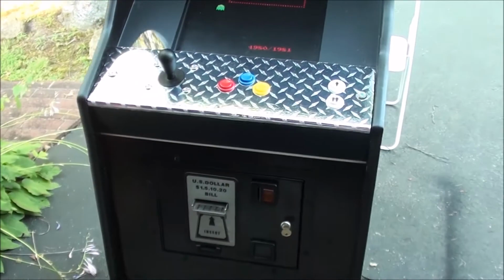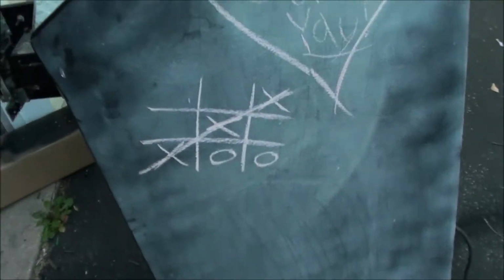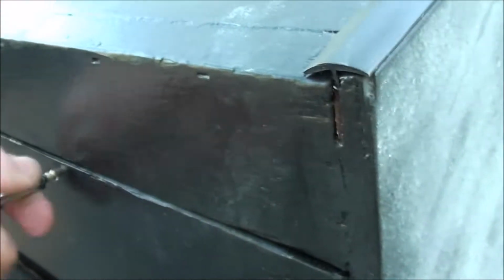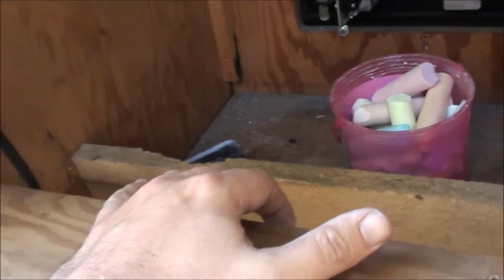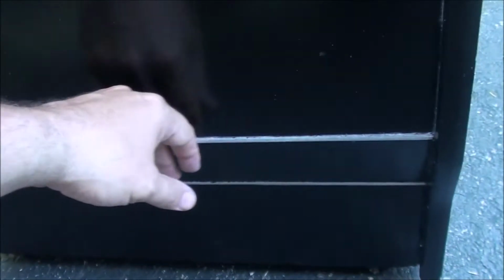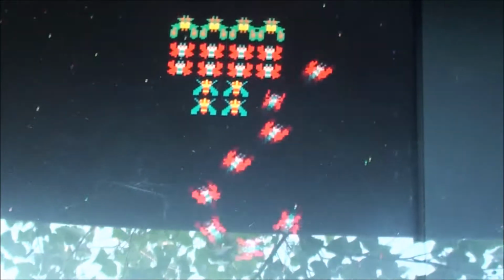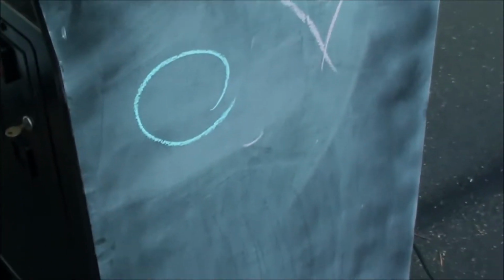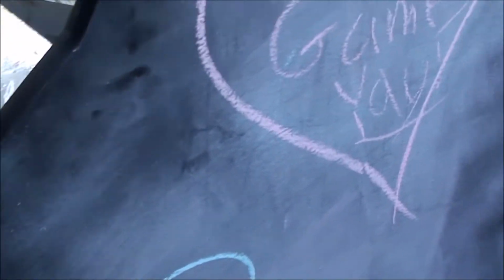multicade with chalkboard sides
turned this little poker cab into a multicade (60 in 1) and put chalkboard paint on the sides to make a nice little cab.